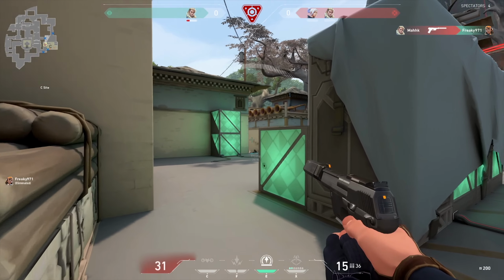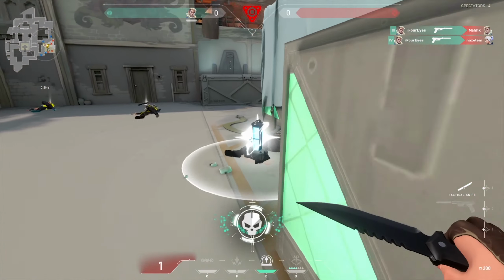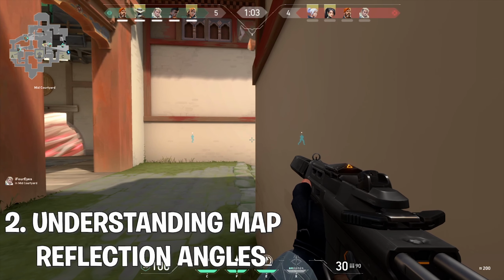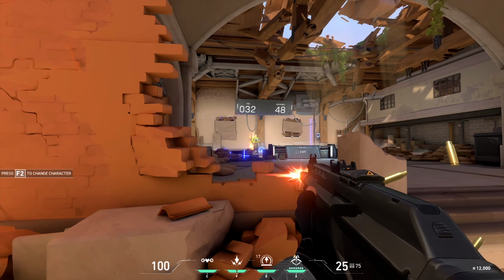Best SOVA Tips for AMAZING Arrows & Lineups - Valorant Sova Tips & Tricks (Sova Guide)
Here's a Valorant Sova Guide showing you my best Sova tips for finding the best arrow spots and carrying games. This video will cover my top 5 tips and tricks to get gather intel for your team and expose enemies as Sova.